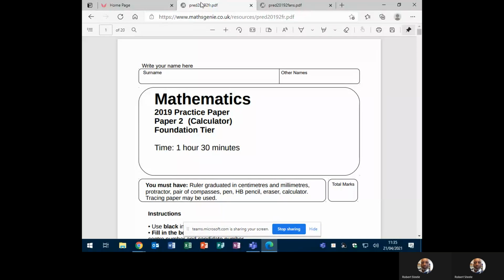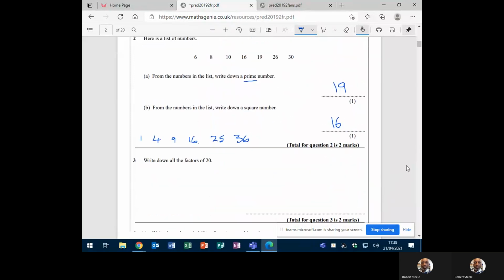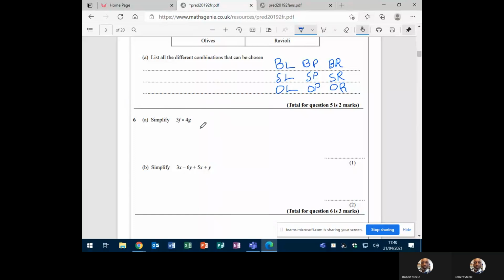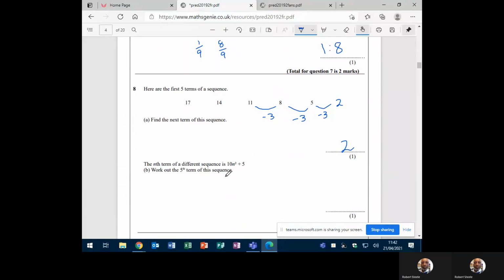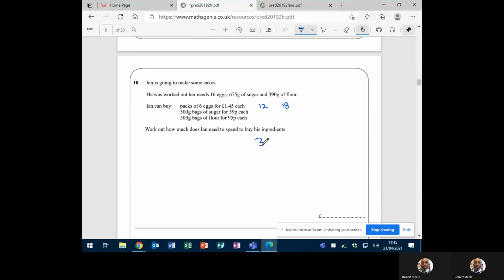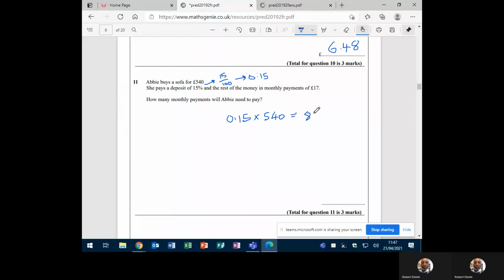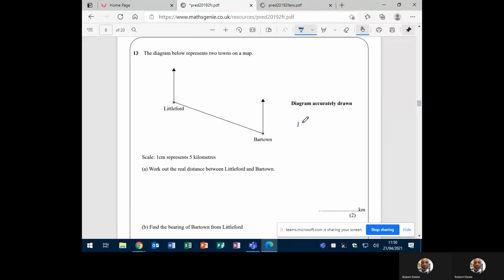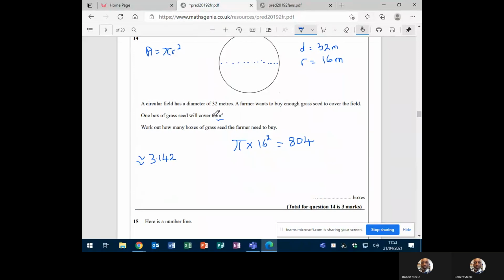2019 practice paper 2 - part #1